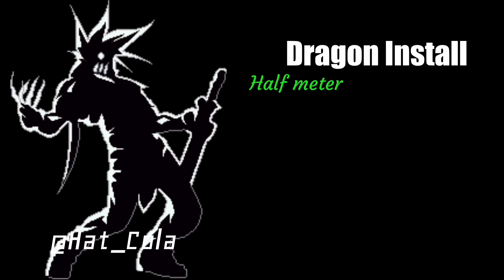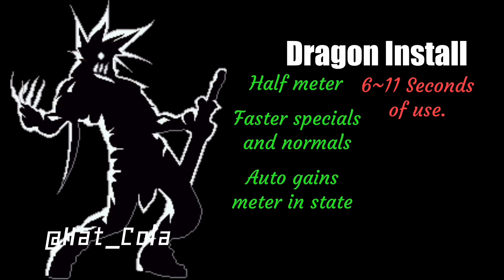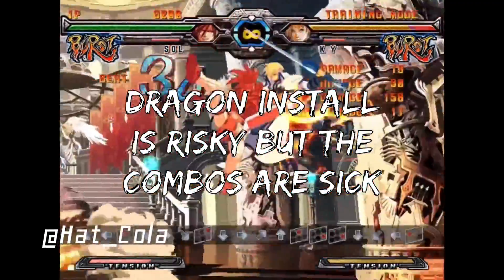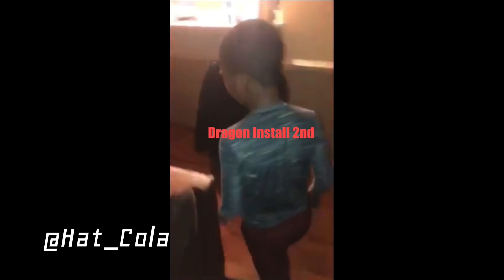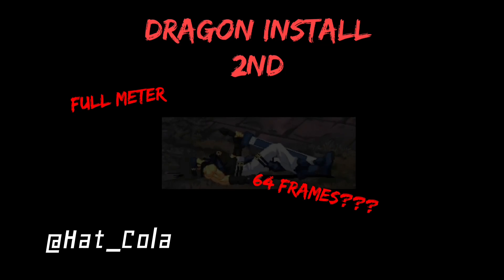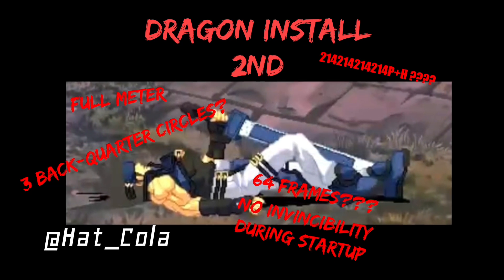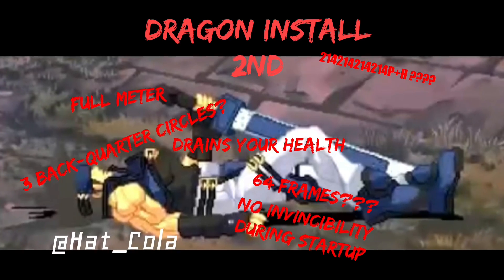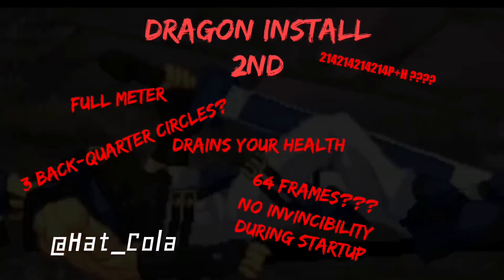The Worst Moves in Fighting Games: Dragon Install 2nd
Making this a series I do when I’m bored, also why would daisuke create this abomination of an overdrive.